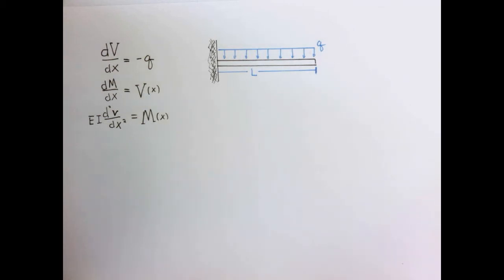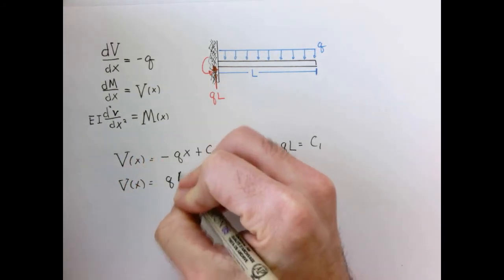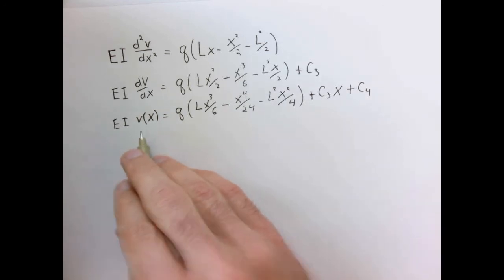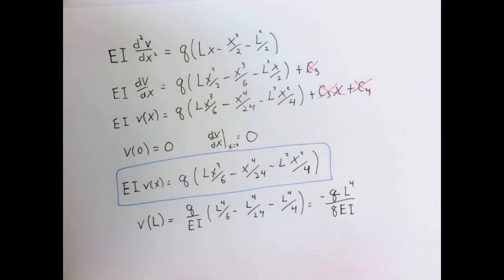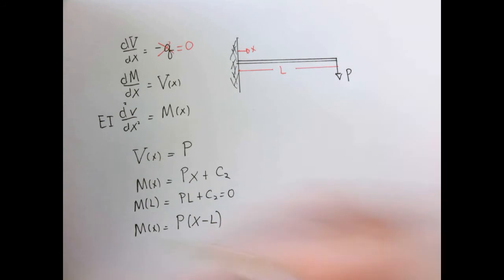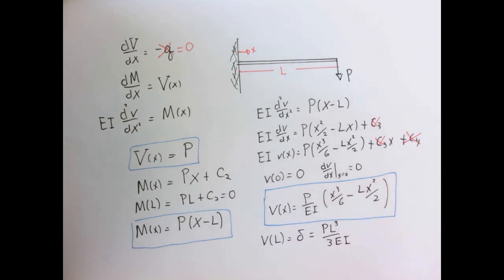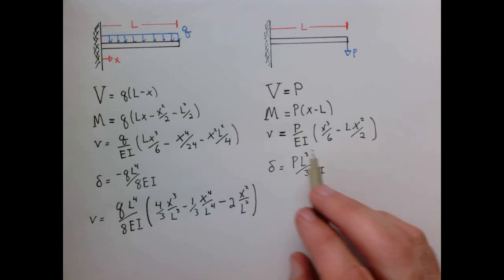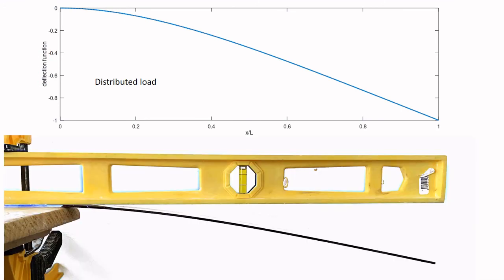Beam deflections. Part 2. Cantilever beams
Solution to the beam deflection equations for two classic cases, 1) a cantilever beam under its own weight, and 2) a cantilever beam with a point load.